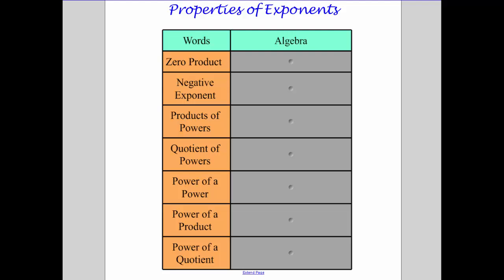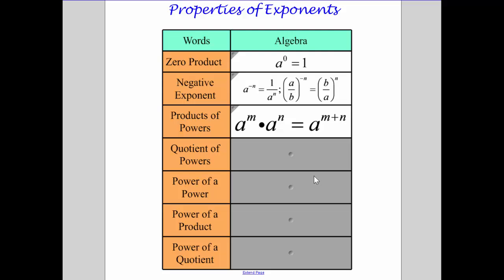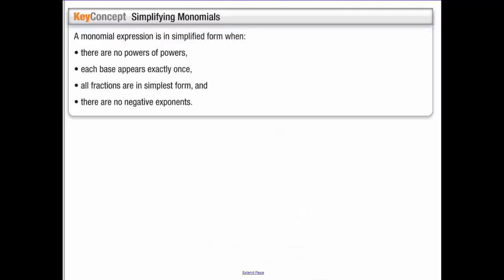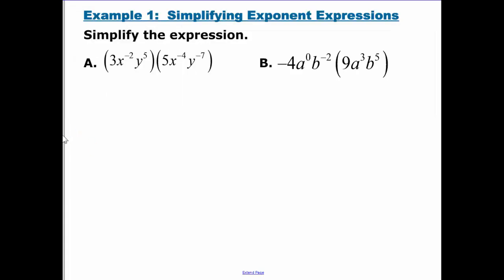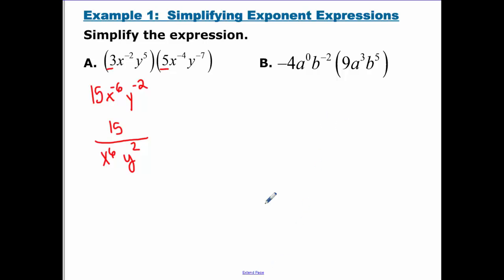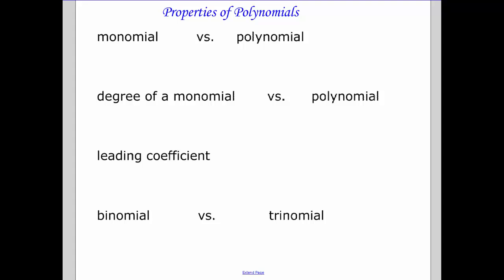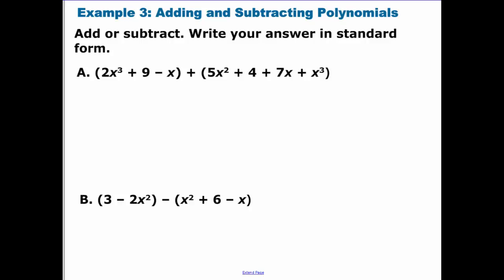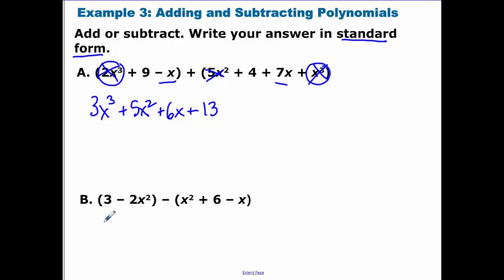5.1 - Properties of Polynomials Complete